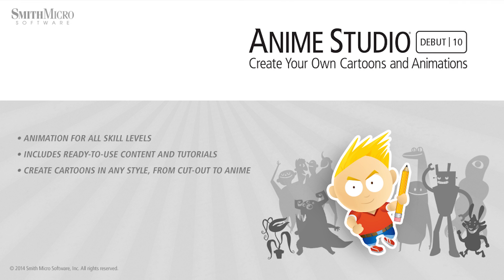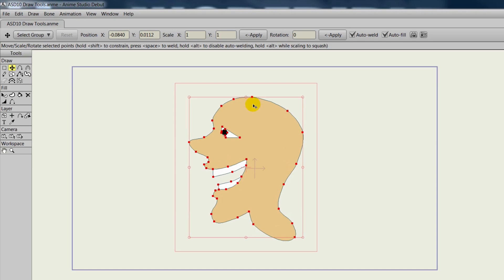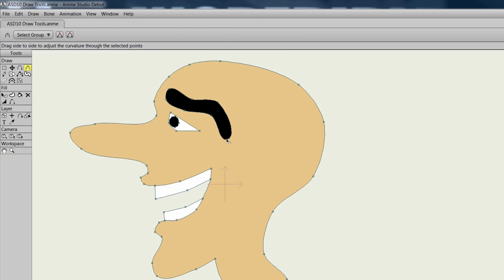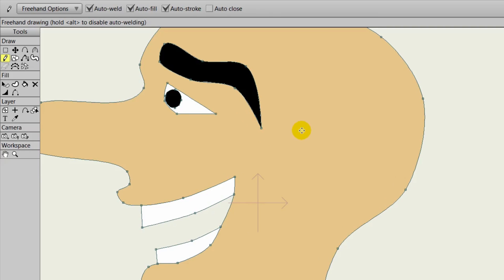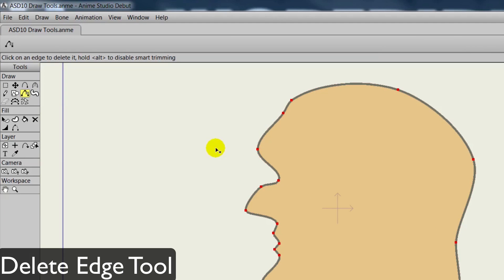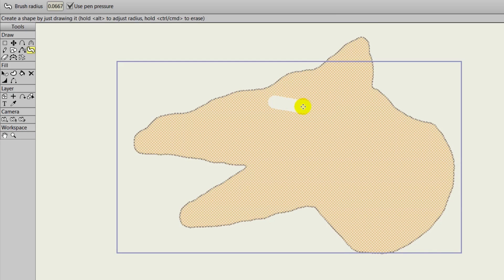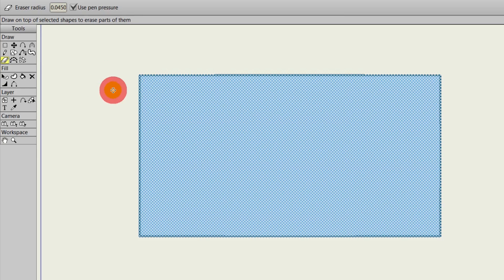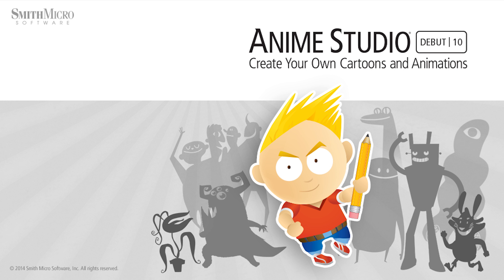Anime Studio 10 - Debut - Basic Drawing Tools - Tutorial